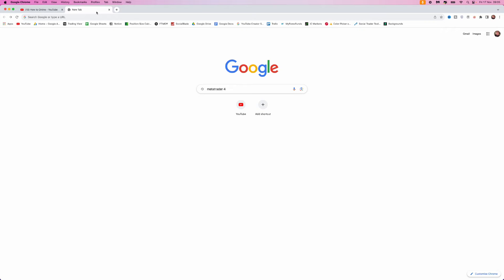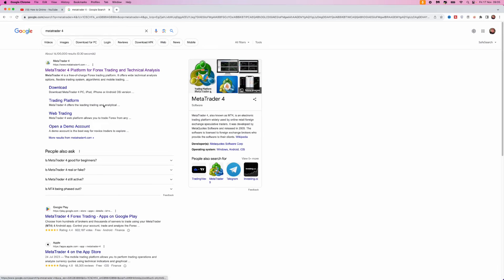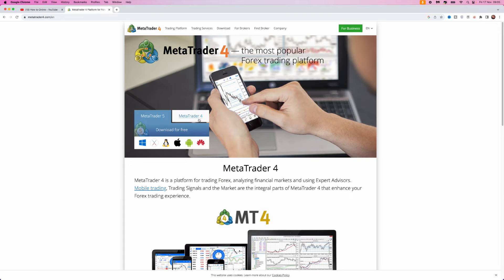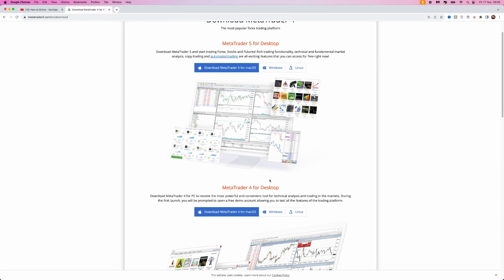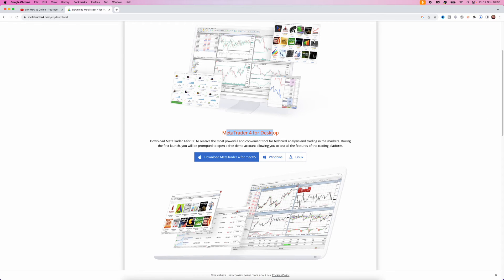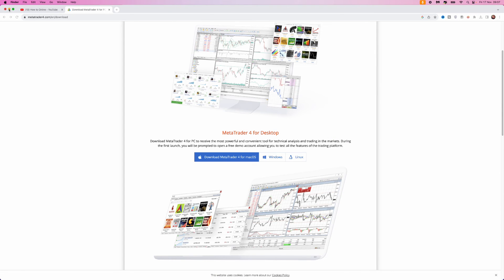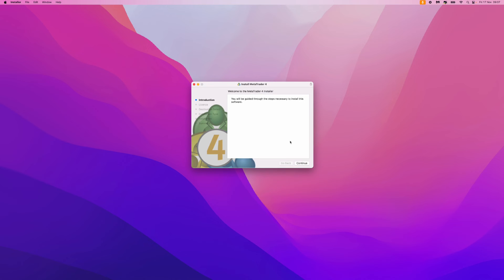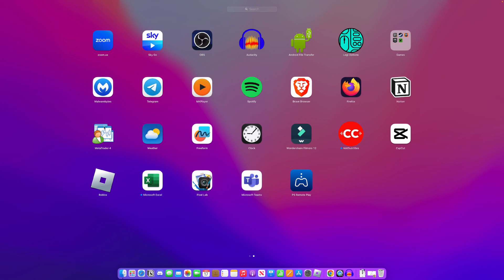How To Download & Install MetaTrader 4 On Mac - Full Guide